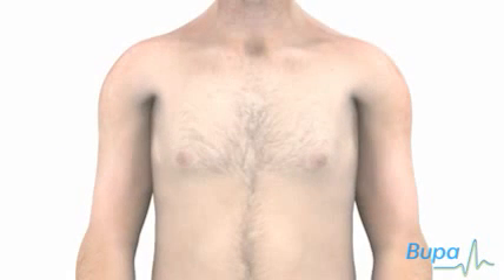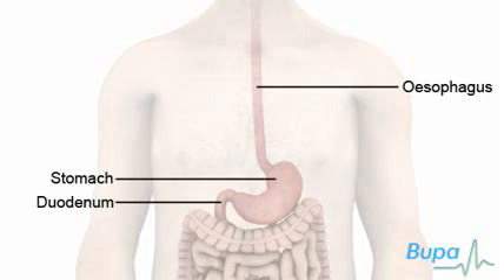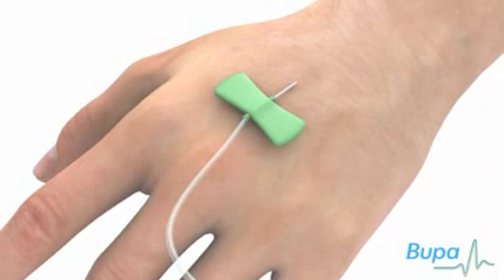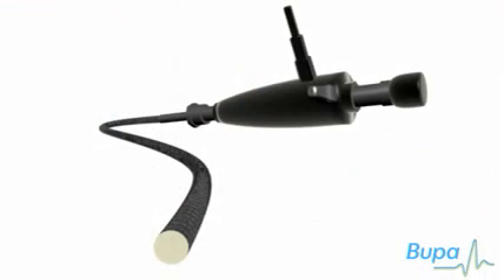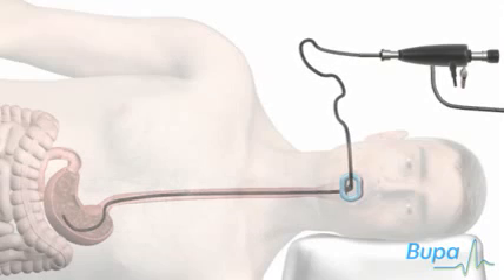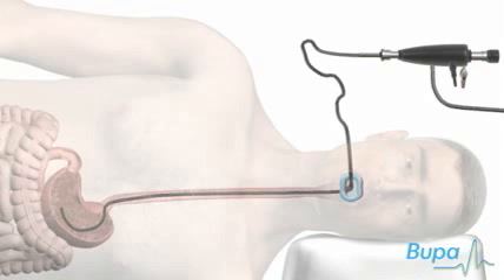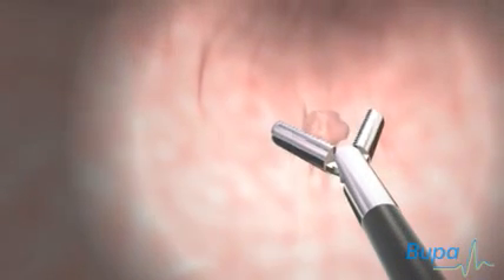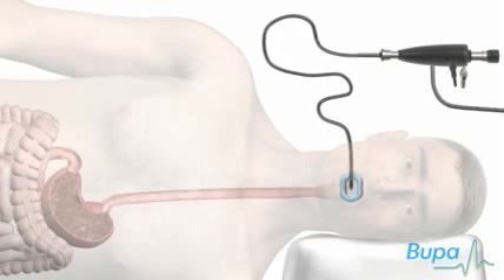endoscopy method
The method of performing endoscopy on a patient.